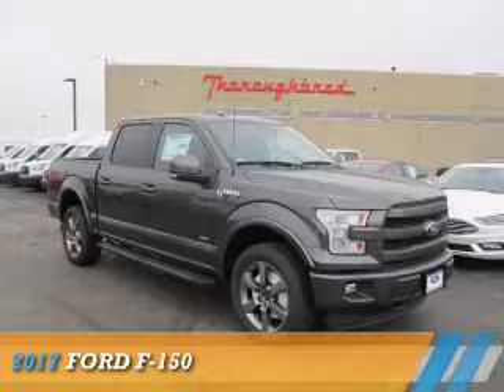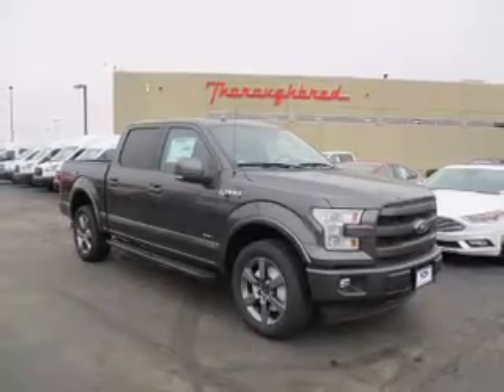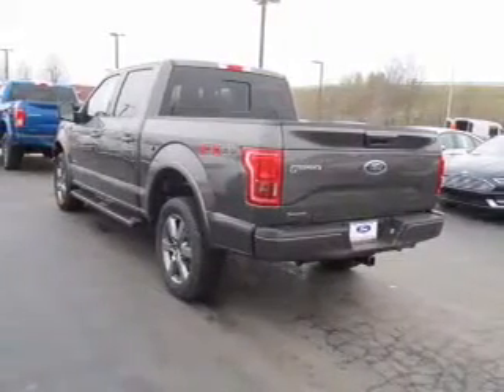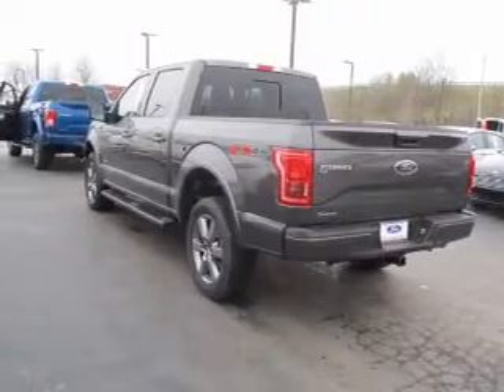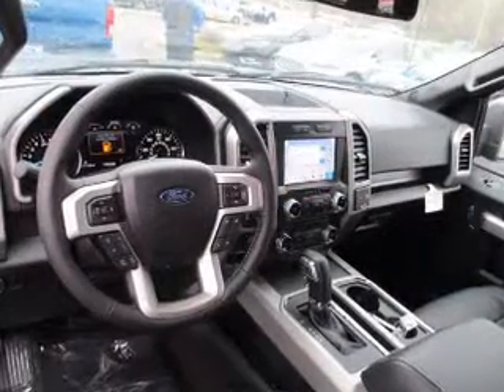2017 Ford F-150 73736 - Kansas City MO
Year: 2017
Make: Ford
Model: F-150
Trim:
Engine: 3.5 liter 6 Cylindercylinder 4WD
Transmission: 10-Speed Automatic
Color:
Mileage: 4
Address:
8501 North Boardwalk Ave
Kansas City, MO 64154
VIN:1FTEW1EG2HKD24566